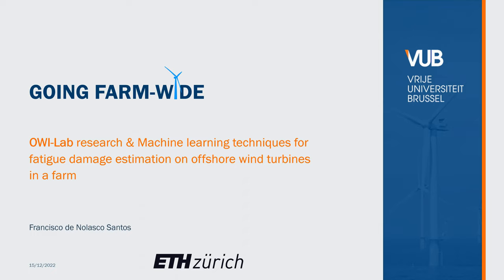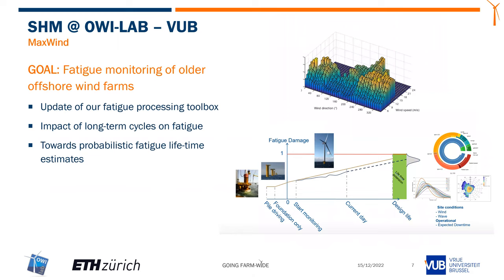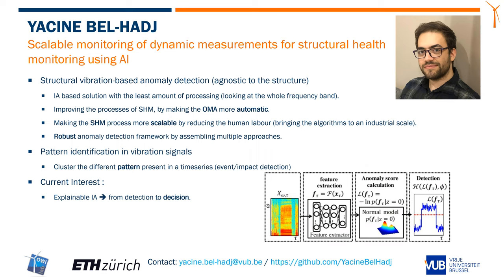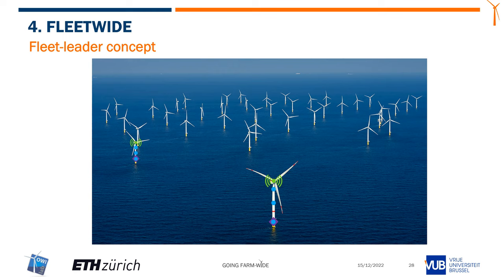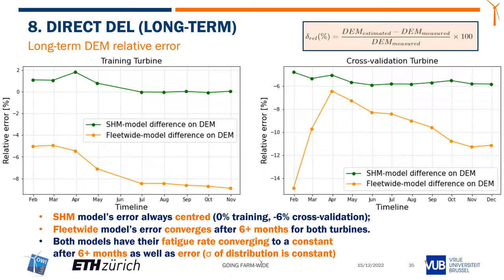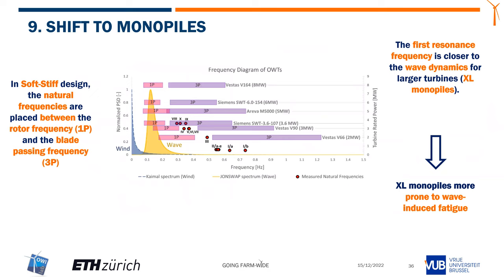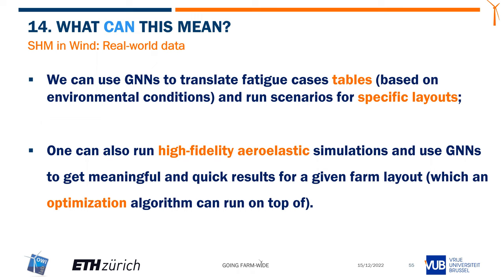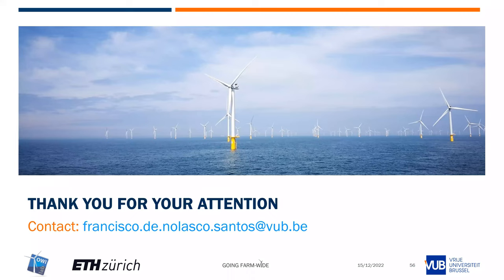Francisco Santos: Going farm-wide: Machine learning for fatigue estimation on offshore farms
Speaker:  Francisco De Nolasco Santos, PhD Student at Vrije Universiteit Brussel
Academic Guest at the Chair of Structural Mechanics and Monitoring

Title: Going farm-wide: Machine learning techniques for fatigue damage estimation on offshore wind turbines in a farm

Seminar Series: SMM Group Seminars
Host: Chair of Structural Mechanics & Monitoring, Department of Civil, Environmental and Geomatic Engineering, ETH Zurich